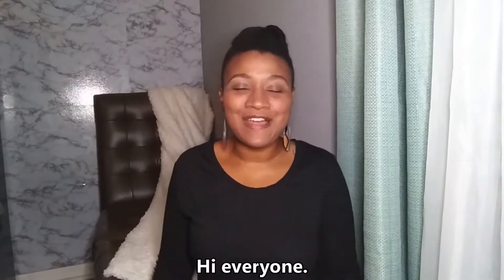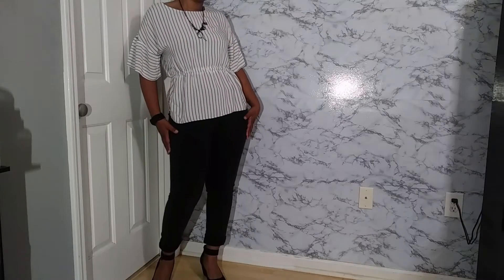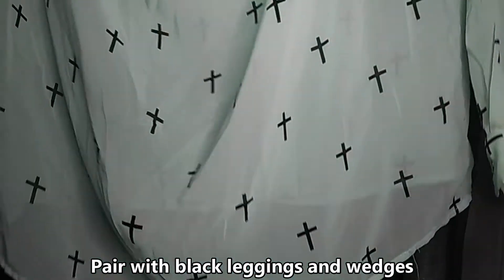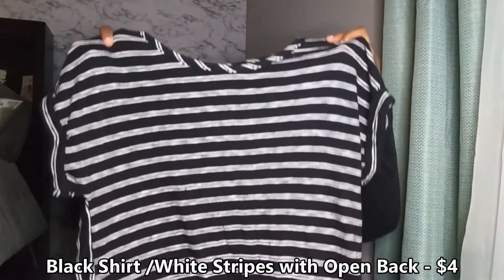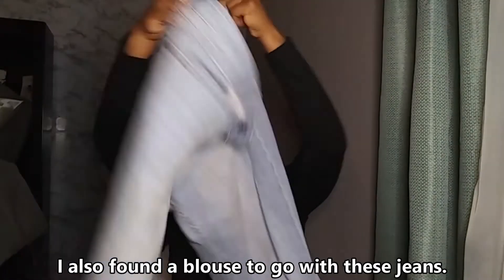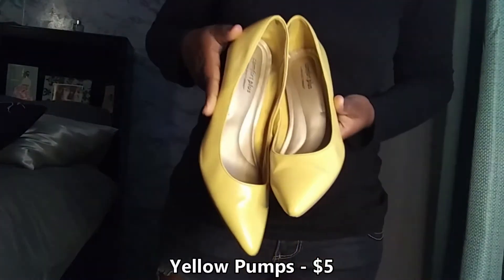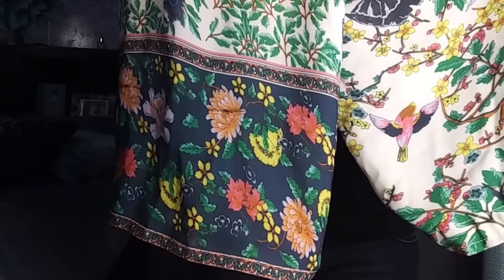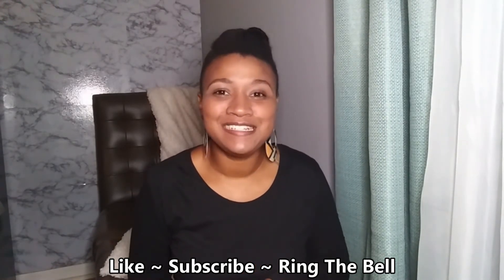GOODWILL THRIFT HAUL & STYLE ~ GIRL'S NIGHT EDITION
Check out some items I bought from Goodwill and watch me style them into cute outfits for when I'm out with my ladies. Total spent on the Goodwill trip $38.